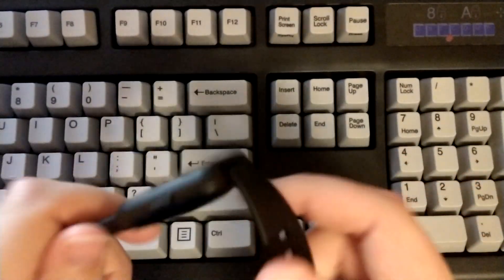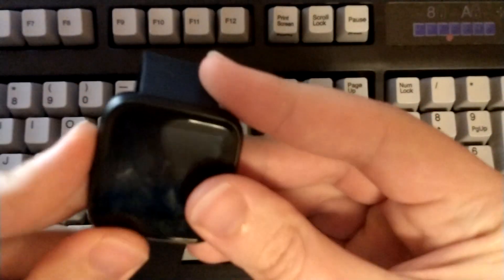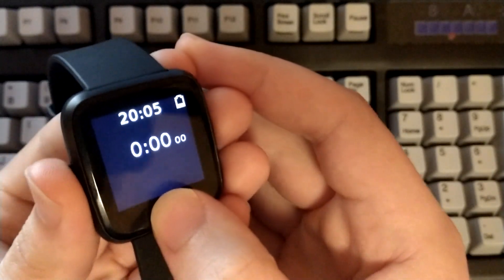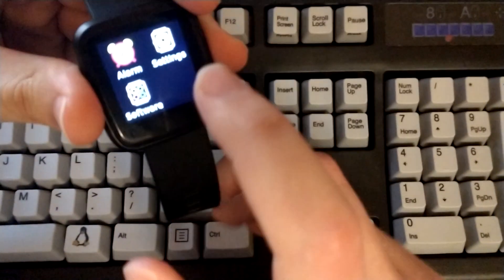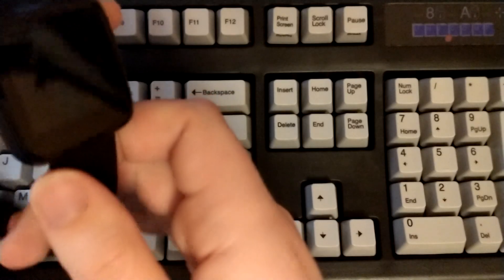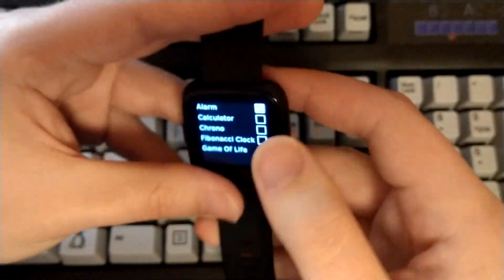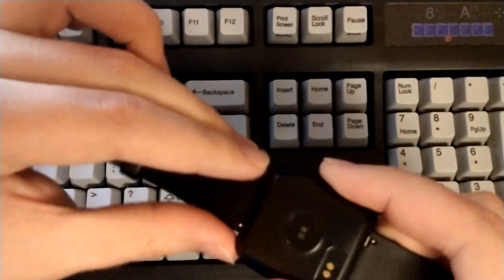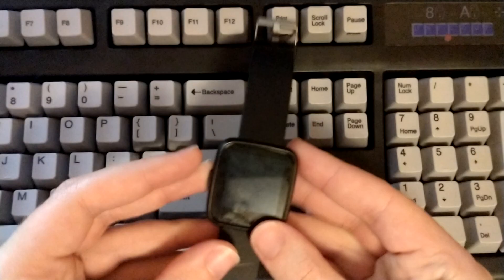Quick overview of WaspOS on the Pinetime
This is a quick overview of WaspOS on the Pinetime. I've been using it on my Pinetime for about a year now. If you have any questions i will be glad to answer them in the comments.

If you like this content, and would like to support me so that i can purchase interesting devices to showcase and teach about, and to help improve my video quality (buying a camera), consider donating:

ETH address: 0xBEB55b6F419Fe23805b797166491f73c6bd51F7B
Bitcoin address: 3Gcn4a5HzpL9shaaEdi5NXpbqeN1SyHKzx